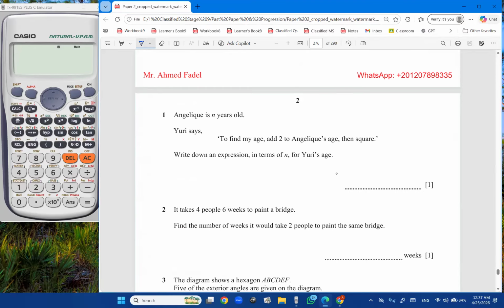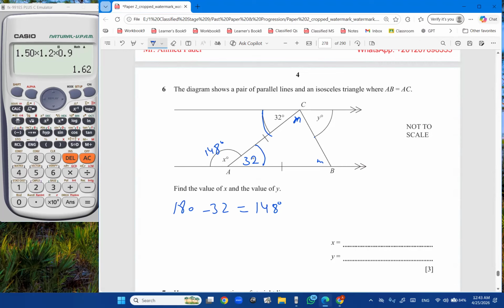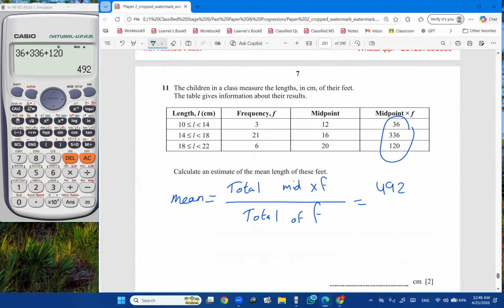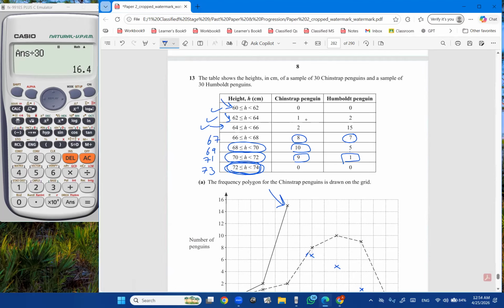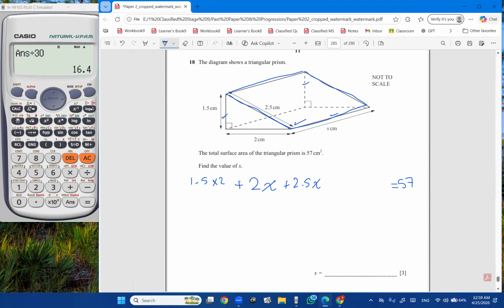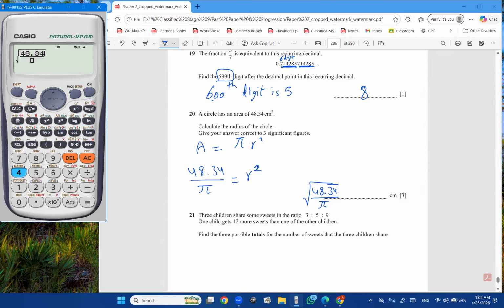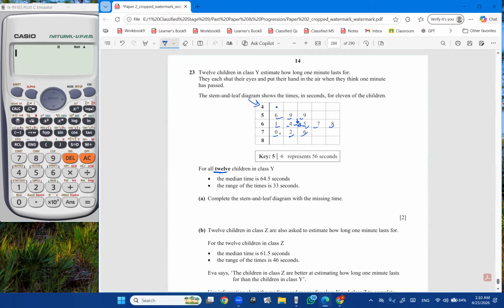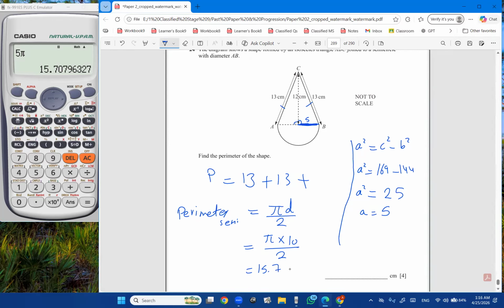Progression 2025 Paper 2 Math - Cambridge Lower Secondary Stage 9 Past Papers Exam - Mathematics